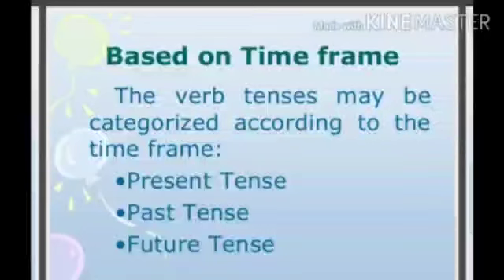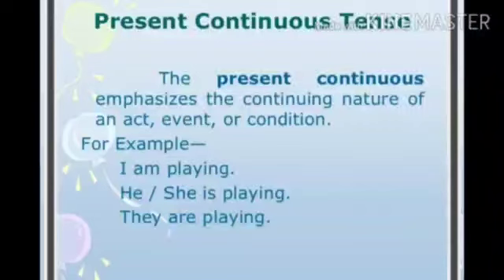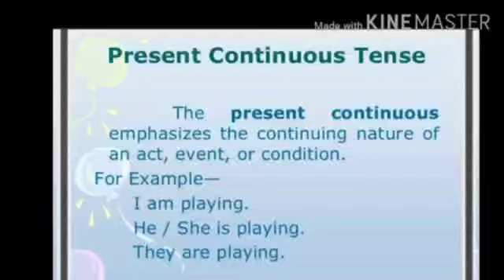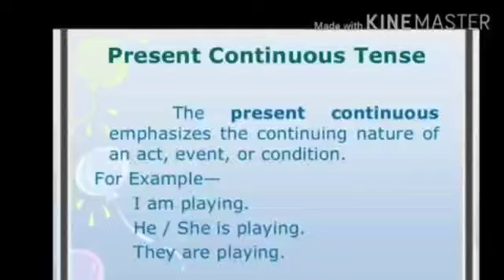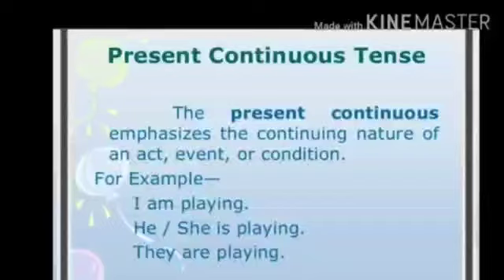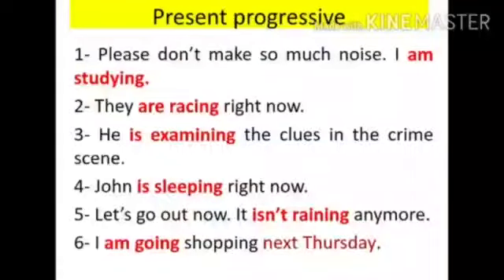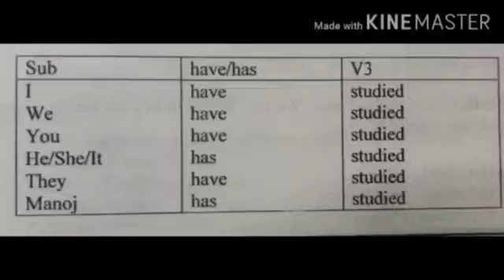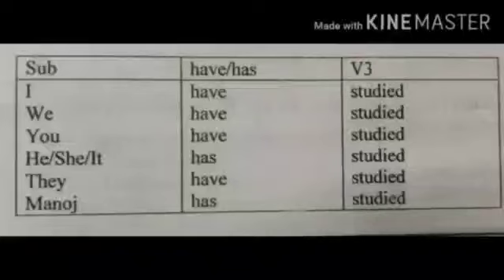GRADE - 10 "TENSES"- PRESENT PROGRESSIVE